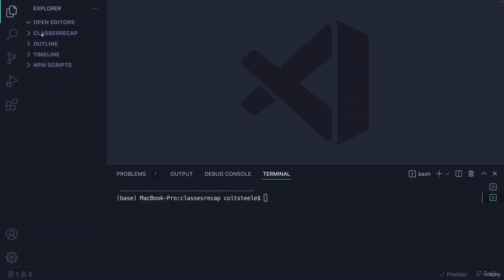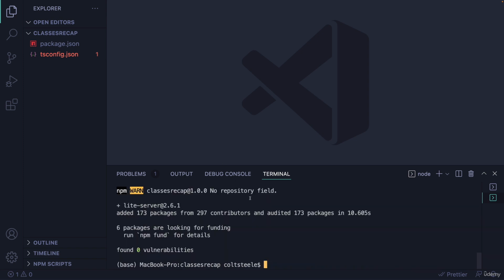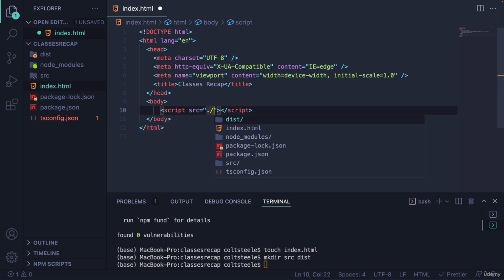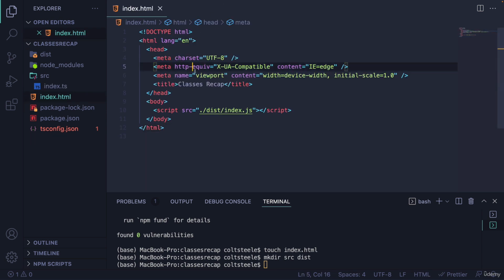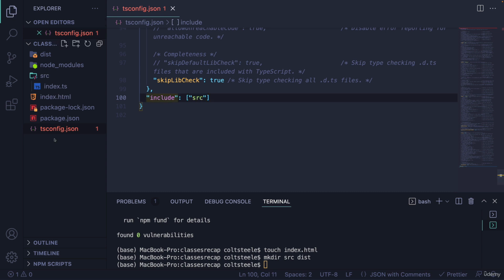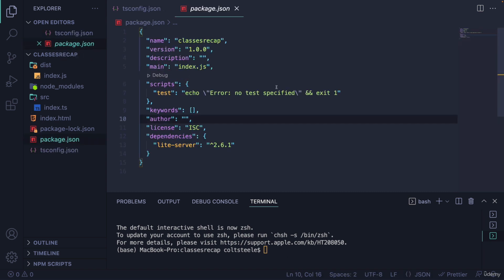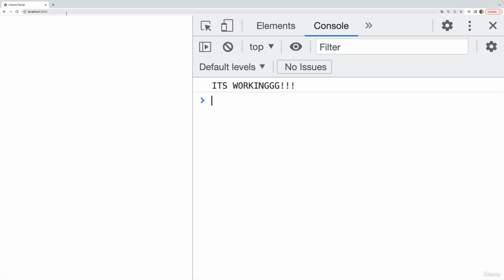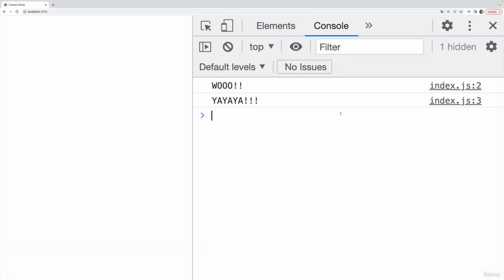12.1 Classes Setup